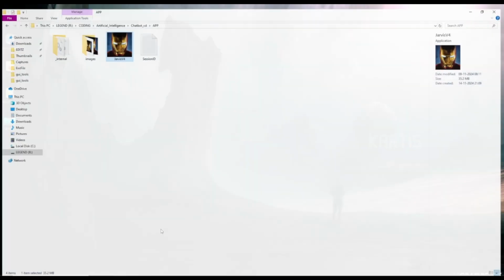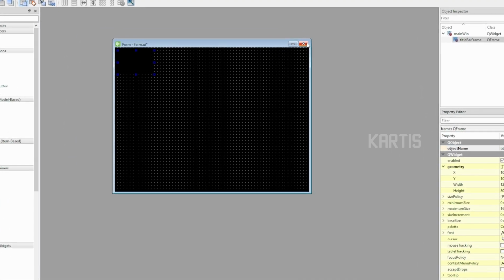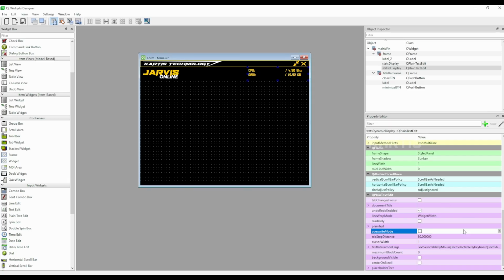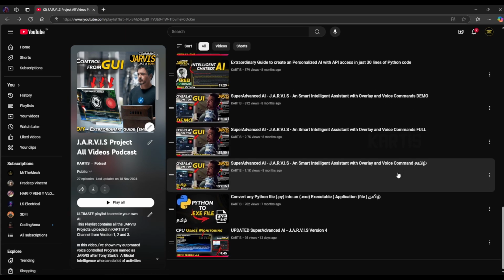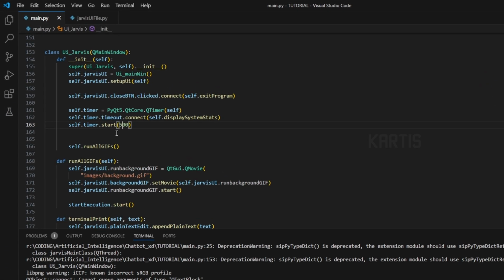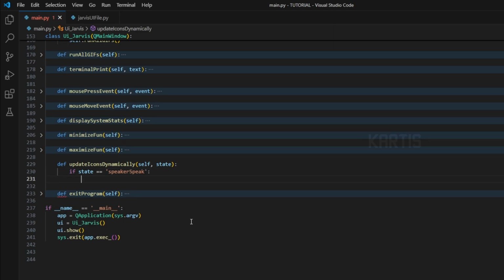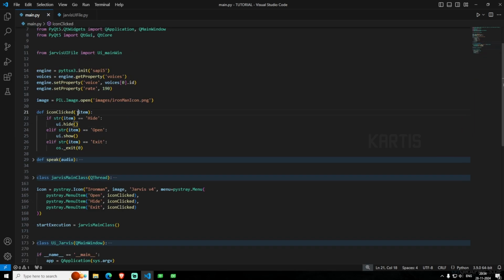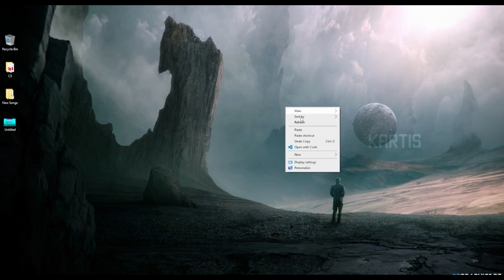SuperAdvanced AI - J.A.R.V.I.S Version 4 with CPU usage calculations and TRAY Icons to minimize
In this video, I've shown my automated voice controlled Program named as JARVIS after Tony Stark's  Artificial Intelligence who can do lot of activities with his Speech Recognition Tech as Pre-programmed effectively.

This Jarvis project was done just for Educational purpose and This program needs more Improvement such as Machine Learning and Deep learning algorithms should be added to make it a complete Artificial Intelligence (AI). This program is a basic outline of how a AI should be. In future, We'll be developing a complete AI as of like Jarvis with a Artificially Created Neural Network.

Timeline:
00:00 - Intro
02:24 - Cooking begins
05:10 - UI Designing
17:55 - Converting pyqt5 ui file to python file
20:41 - Backend coding begins
24:01 - Removing title bar from Pyqt5 widget
24:55 - Display system Stats in python program
29:02 - Overlay icon using Pyqt5
39:40 - Creating Windows Tray Icons using python
44:00 - Python Print like ChatGPT (word by word)
45:40 - Session ID in Convai AI Behaviour
47:02 - Converting Jarvis AI into .exe file
50:34 - BONUS Tip